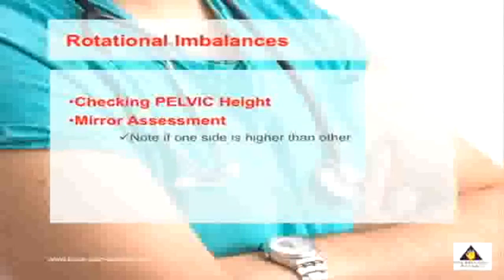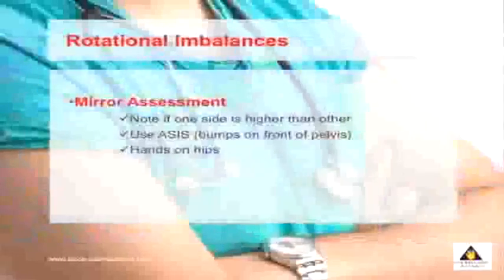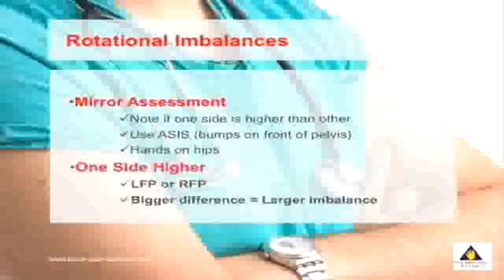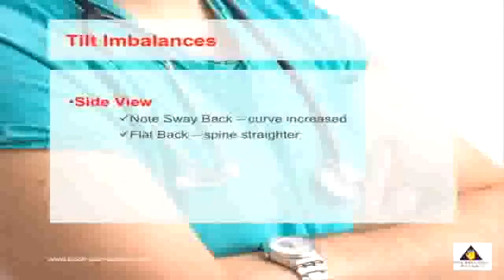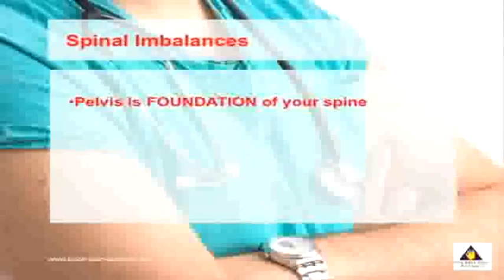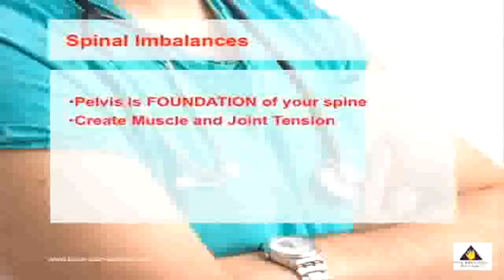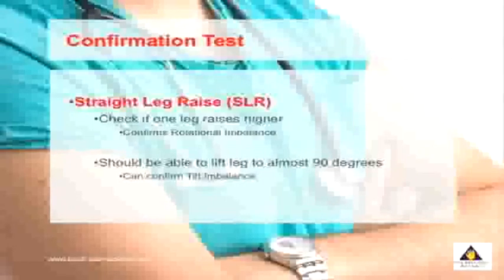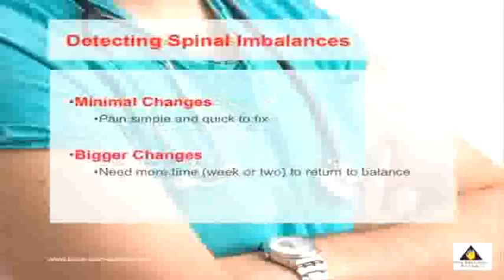Cure for Lower Back Pain - Excellent Techniques to Help Back Pain & Sciatica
Cure for Lower Back Pain is the internets best site for quick help for back pain and sciatica. We have articles, methods to use at home to assist you with any form of pain.

This video demonstrates a few of the articles, web pages and graphics we have on the web site to help teach you how you can ease back pain or sciatica.

Exercises for Back Pain :
00:00:05  Sciatica Pain Relief
00:00:04  Sciatica Relief
00:00:03  Cure Back Pain
00:00:02  Cure for Lower Back Pain
00:00:01  Sciatica Home Treatment